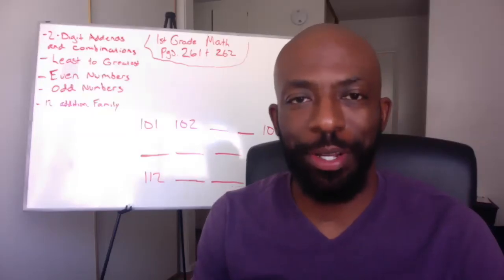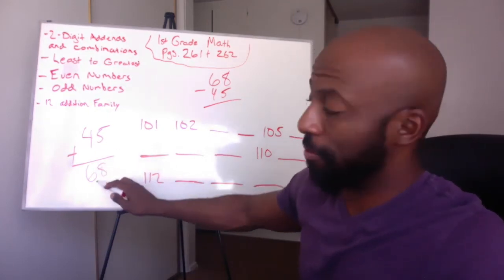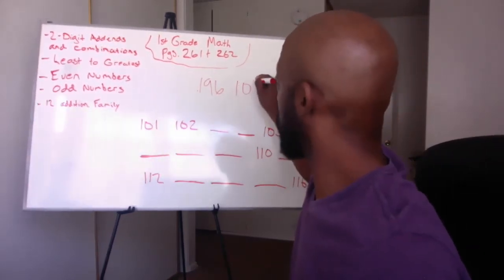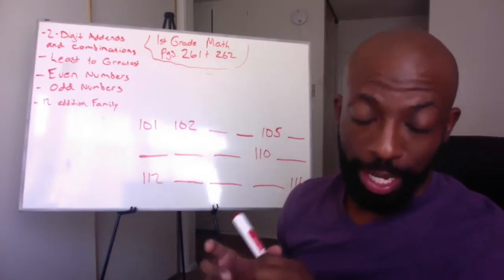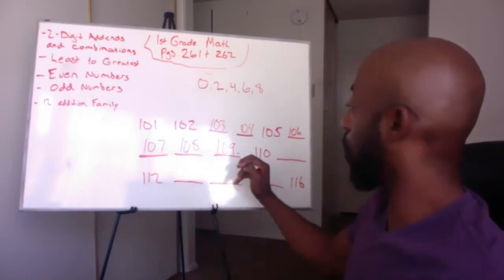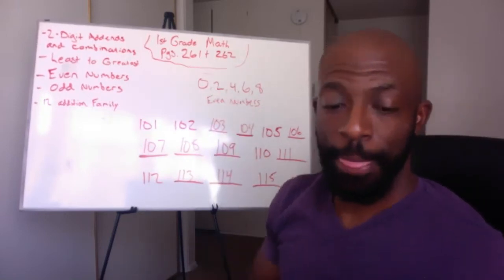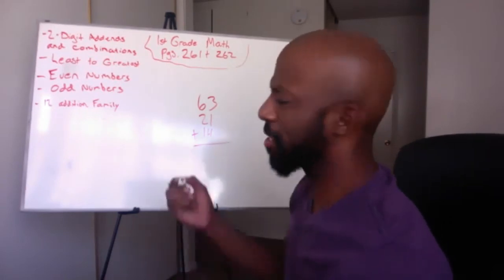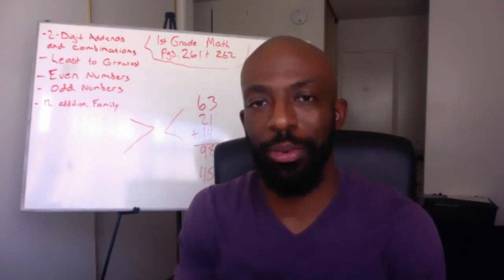1st Grade Math, May 7th, 2020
Identifying missing addends for 2-digit
combinations, Even Numbers, Greatest to Least, Comparing numbers. 12
Addition Family